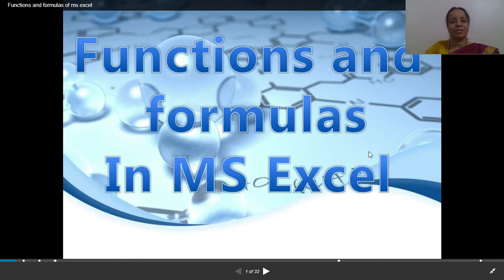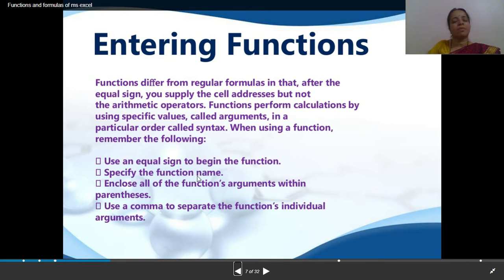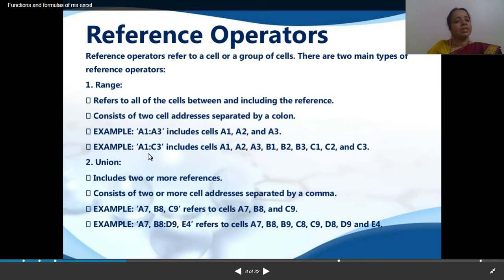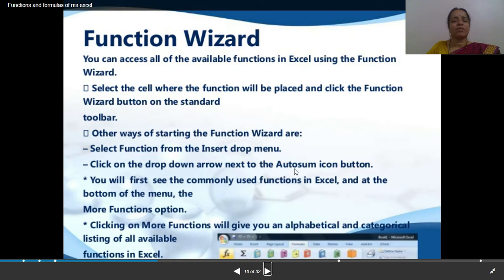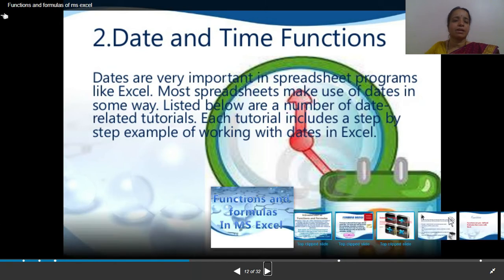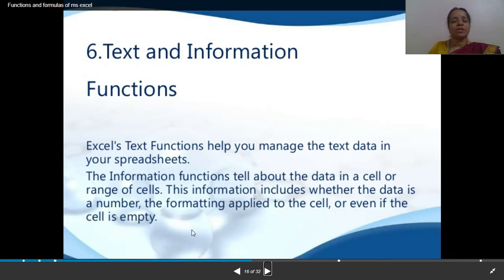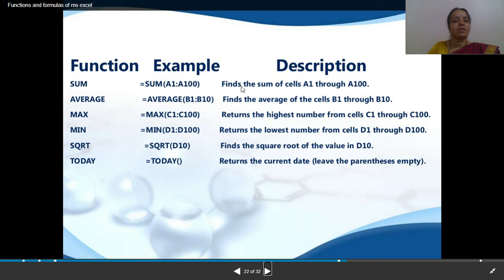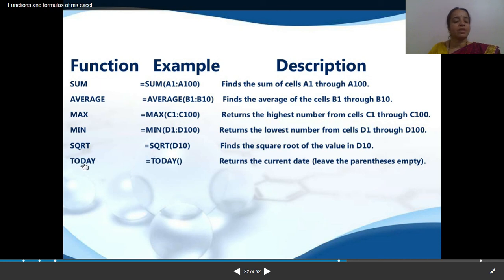Functions and Formulas - MS Excel | Part-I